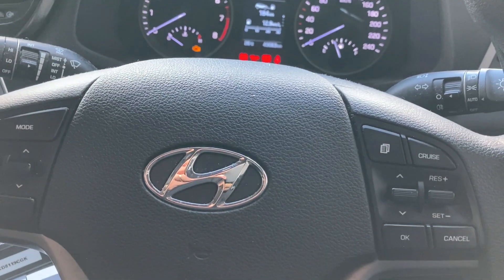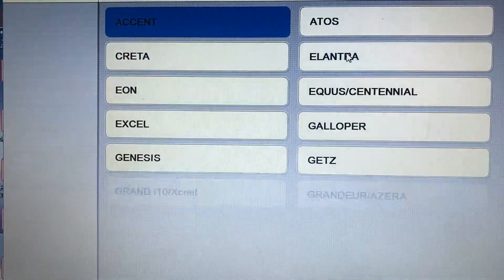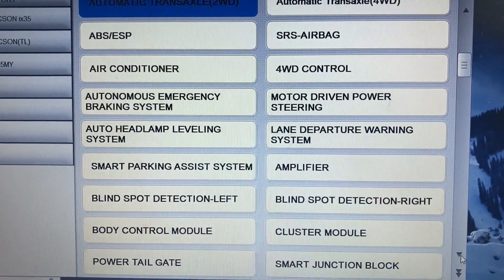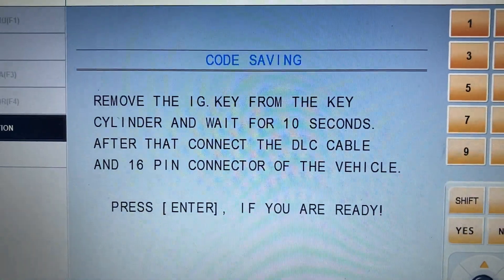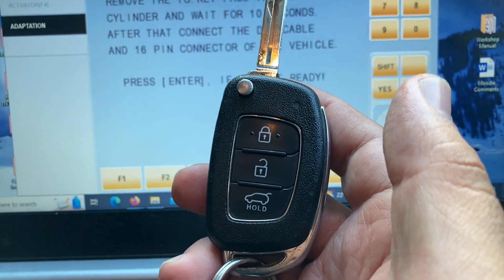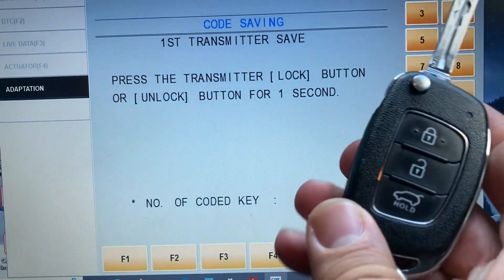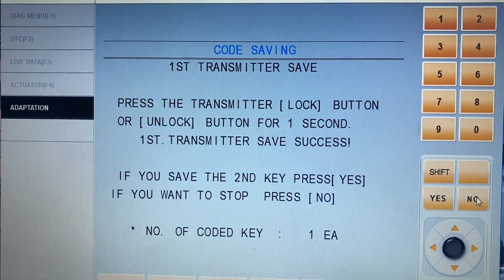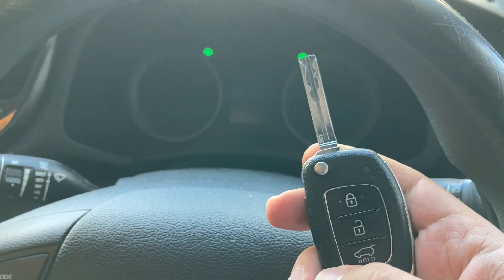How to Re-Program Remote on Hyundai & KIA Vehicles | Without Any PIN CODE !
In this video I show you how I normally Re-Program Remote on Hyundai & KIA Vehicles